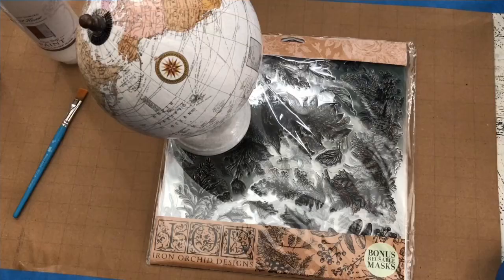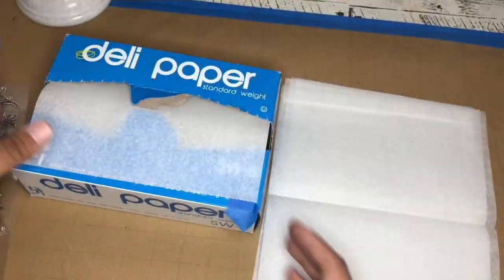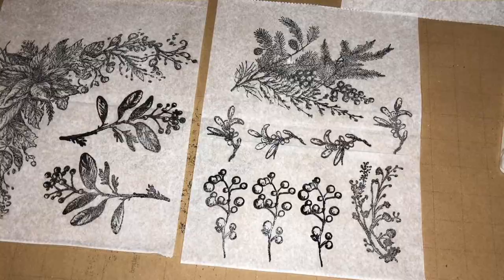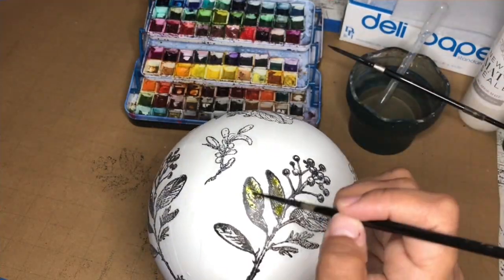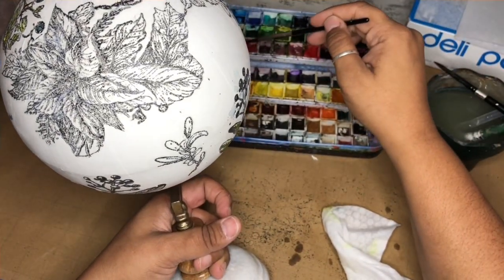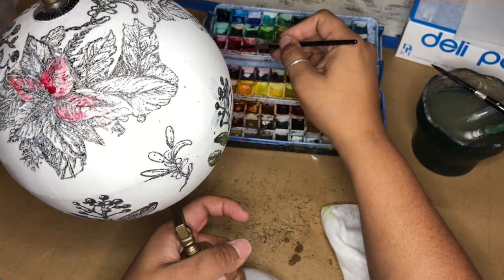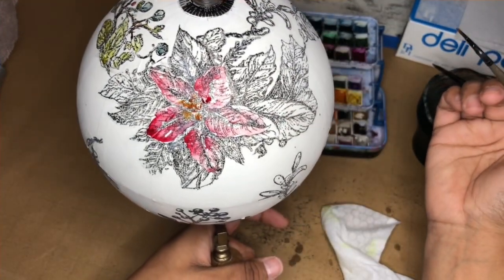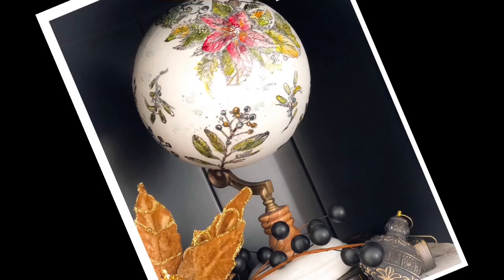IOD Winter Adornment Winter Globe with Daniel Smith Watercolor & Watercolor Ground.